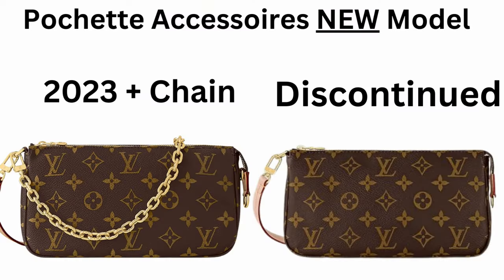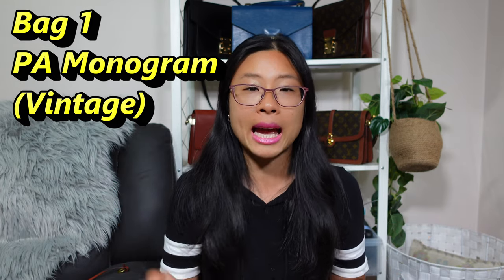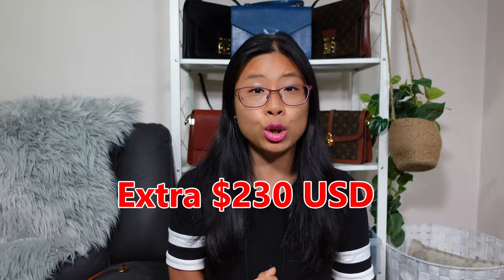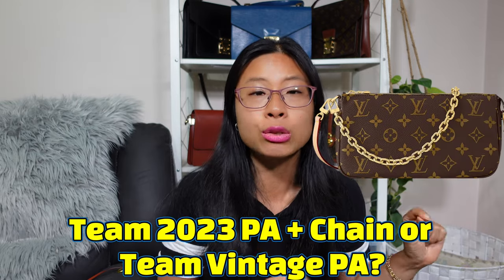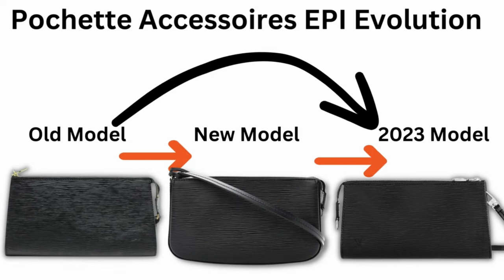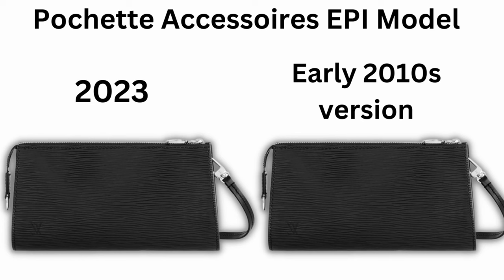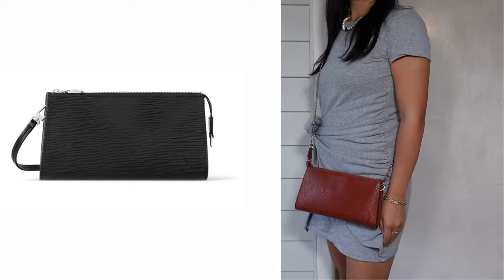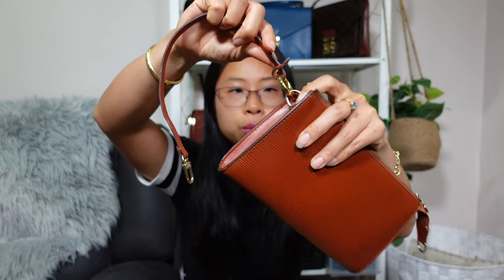NEW LV Pochette Accessoires Released AGAIN At Higher Price! 😱 Buy the CHEAPER VINTAGE Editions NOW!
Bags mentioned
Bag 1 – Vintage Louis Vuitton Pochette Accessoires Monogram
Bag 2 - Vintage Louis Vuitton Pochette Accessoires Epi
Update! Corrected dimensions for the 2023 PA Epi!
Length 8.7"
Height 4.6"
Width 1.2"
So its actually smaller than i thought! It's in between the size of the vintage 21cm and 24cm as 8.7 inches is roughly 22cm

Hi I'm LadyVintageBags! I'm a VINTAGE DESIGNER HANDBAG LOVER here to show you that YOU can not only OWN but EVEN COLLECT beautiful DESIGNER HANDBAGS on a BUDGET by buying VINTAGE!!! In this video we talk about the HOT NEW RE-Edition Pochette Accessoires 2023 in the monogram + epi! Here introduce you to the cheaper original Vintage edition LV pochette accessoires so you can get the look for less!

My favourite Japanese re-seller:
(direct website) - cheaper if you buy direct! eBay AU store

That means when you click on my link (including some non amazon links) and make a purchase on that site I get a small percentage of the sale, this doesn’t affect the price you pay. That said I am always honest with you about what I think about products and companies.

Filming equipment
Camera:
Sony ZV-1 Digital Camera
Amazon US
Amazon AU

Camera Accessories:
Sony Wireless Bluetooth Shooting Grip and Tripod for still and video, ideal for vlogging (GP-VPT2BT), Black, 3.38 x 3.13 x 8.5 inches
Amazon US
Amazon AU:

Sony Vlogger Shotgun Microphone ECM-G1, Auxiliary
Amazon US
Amazon AU

Neewer Camera Handle Grip Bracket Compatible with Sony ZV-1 (allows for both portrait and landscape mounting)
Amazon US
Amazon AU

Neewer LED Panel Lights
Amazon US (my version has been discontinued but this is similar)
Amazon AU (my version has been discontinued but this is similar)

Timestamps:
0:00 Video outline
1:50 Bag 1 LV PA Monogram 2023 vs vintage
6:47 Bag 2 LV PA Epi 2023 vs vintage
12:20 Pochette Accessoires strap hacks
13:25 Pochette Accessoires different reeditions